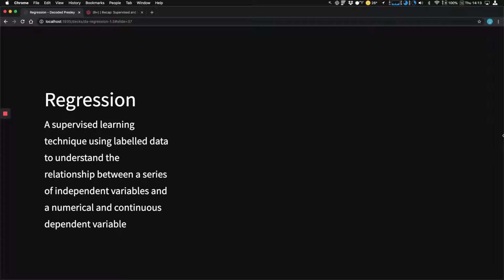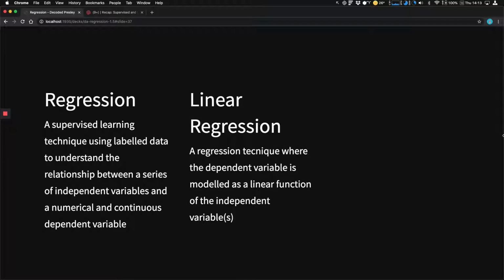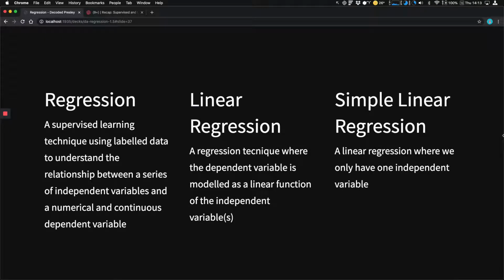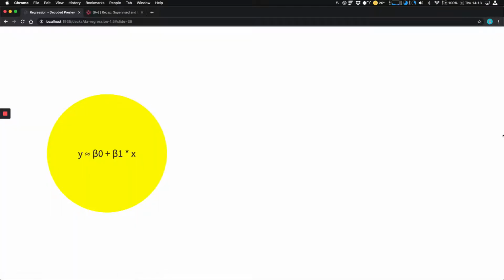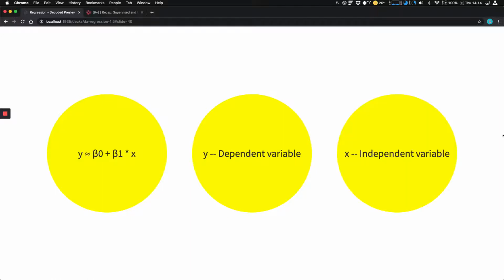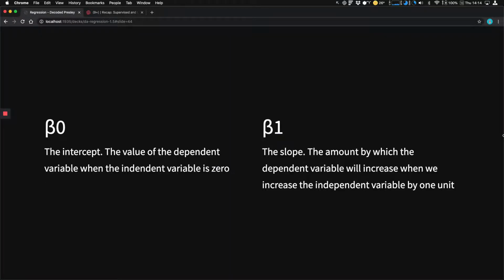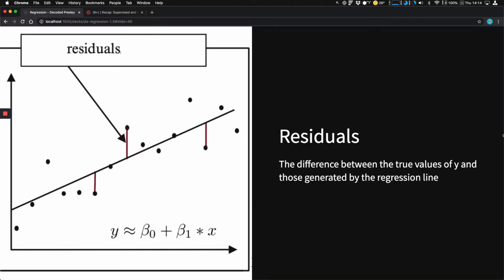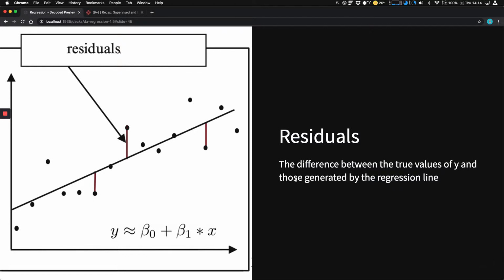[Regression] Introduction: Regression, Simple Linear Regression